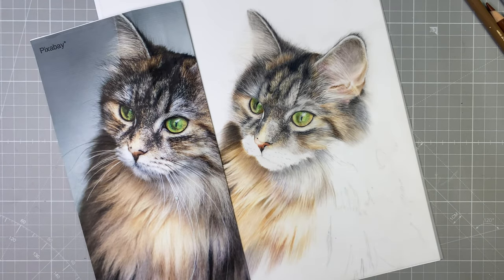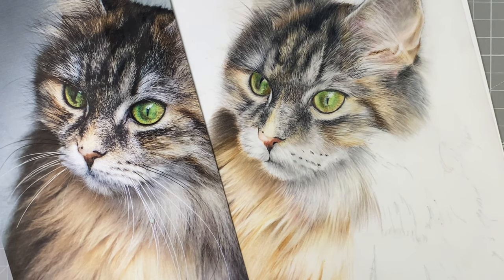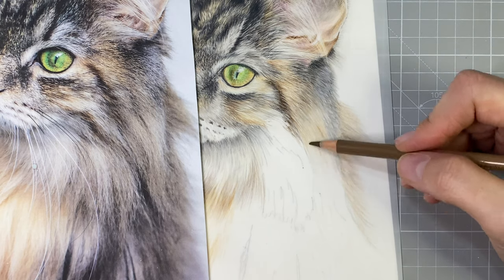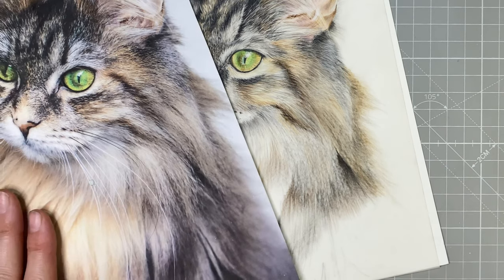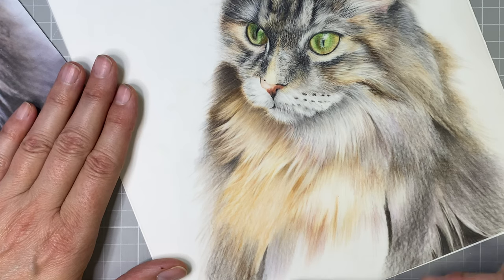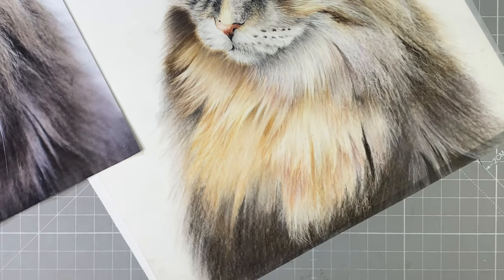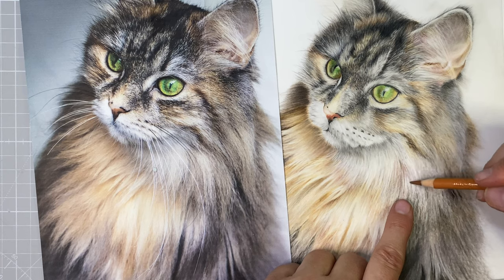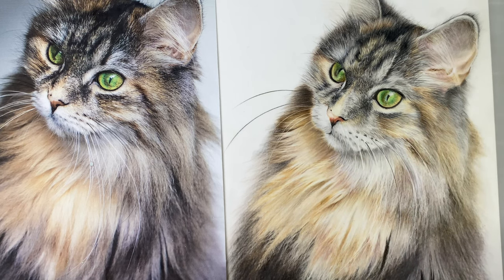Drawing a Cat with Polychromos pencils on Drafting Film *Part 5*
Drawing a Cat with Polychromos Pencils on Grafix Drafting Film

DOWNLOAD THE LINE ART,
Get my swatch charts or buy me a cup of coffee 😊

Proportional Divider
Slice Tool

Polychromos pencils:
Ivory
Dark Sepia
Burnt Sienna
Burnt Umber
Bistre
Burnt Ochre
Warm Grey V
Warm Grey VI
Cold Grey I
Cold Grey II
Cold Grey III
Cold Grey V
Cold Grey IV
Caput Mortem Violet
Violet
Cinnamon
Beige Red
Phthalo Green
Juniper Green
Black